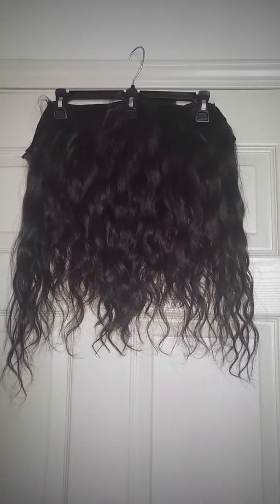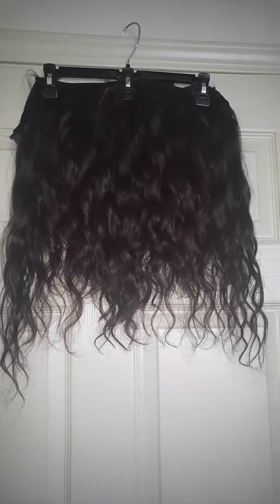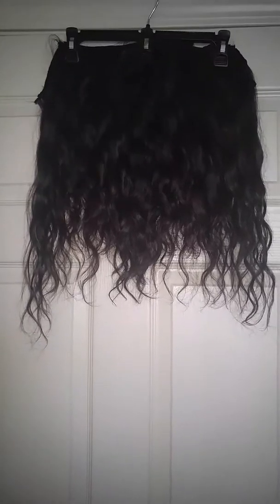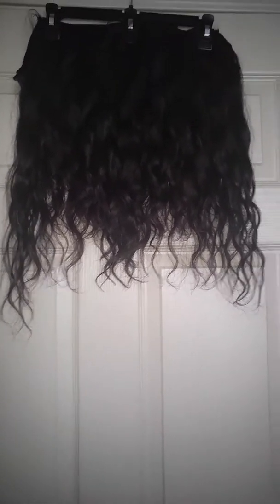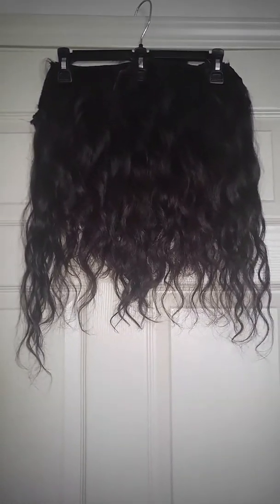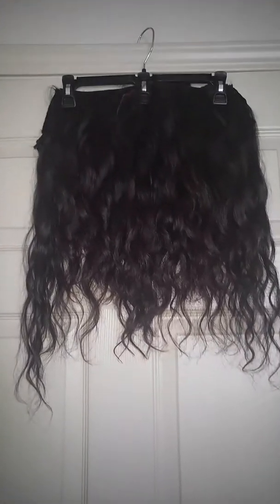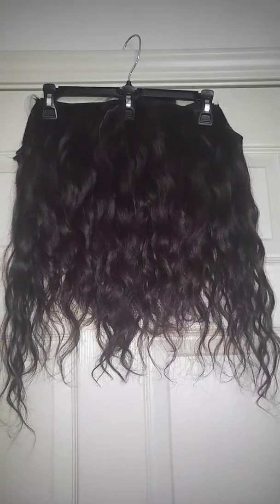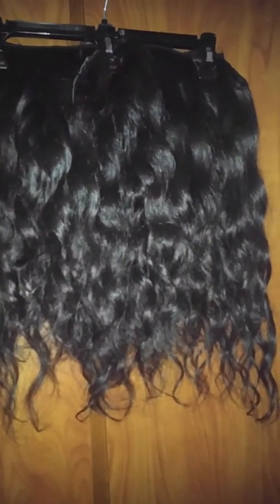Yummy Extensions )( Wavy Elegance Final Review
This video is the overall review of the hair I purchased from Yummy Extensions.
I chose to do this review on my own, being that the hair was so new and it had just launched, of course there were no reviews about it.
The texture did pull some, not a lot in comparison to hair I have both in the past...I personally would make another purchase with this company.